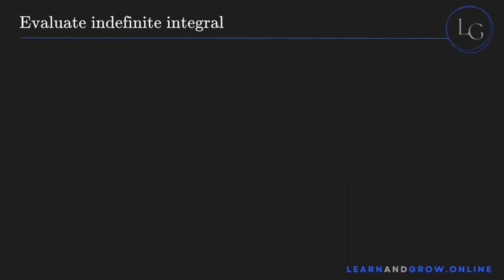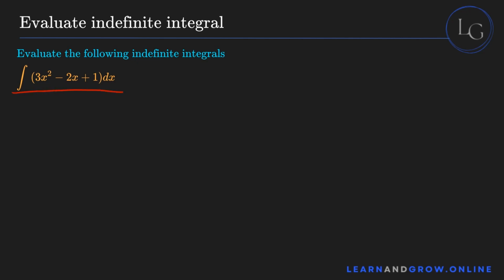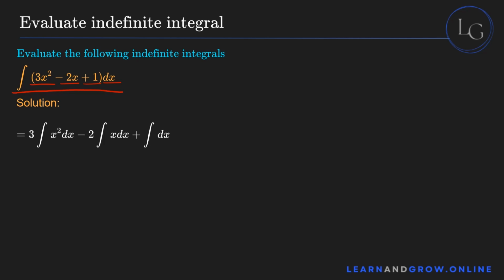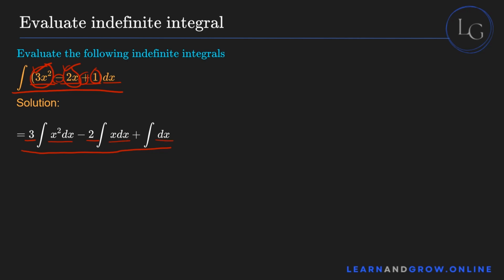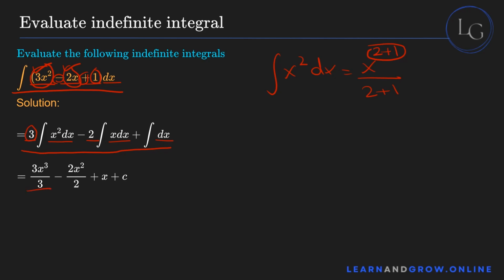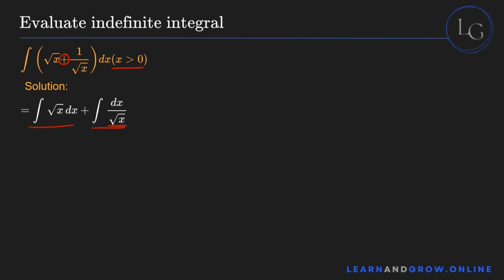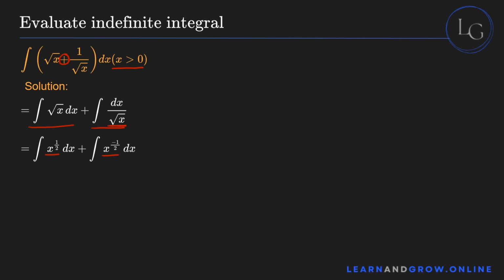Evaluate Indefinite Integrals | Grade 11 & 12 English | Easy Integration Concepts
📘 Welcome to another essential lesson in your calculus journey! In this video, tailored for Grade 11 & 12 English students, we explore the fundamental topic of Evaluating Indefinite Integrals 🔄 — a crucial concept in integral calculus that builds a strong mathematical foundation. 🧠✨

✅ What you’ll learn in this video:
➤ 📚 What is an indefinite integral and how it differs from a definite integral
➤ 🧩 The basic rules and techniques for evaluating indefinite integrals
➤ 📝 How integration is the reverse of differentiation
➤ 🔄 Understanding the constant of integration (+ C) and why it's important
➤ 🔎 Visual and conceptual clarity for problem-solving strategies

🚀 Whether you're preparing for CBSE, ICSE, IGCSE, IB, or any international syllabus — this video will boost your confidence and understanding in integration through clear, step-by-step instruction in English.

🎓 Perfect for students aiming to master calculus fundamentals and apply them in higher mathematics, physics, and engineering. Get ready to evaluate, integrate, and elevate! 📊🧮